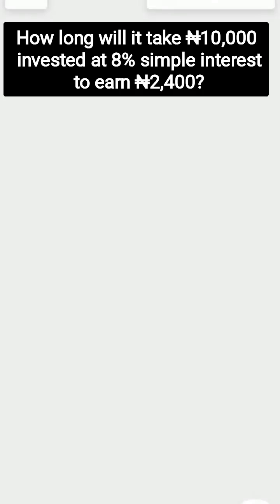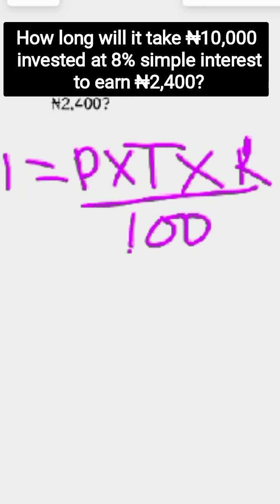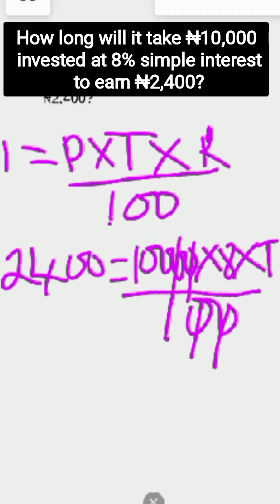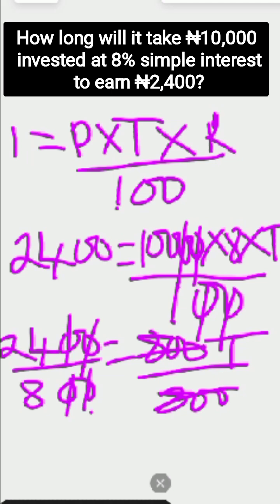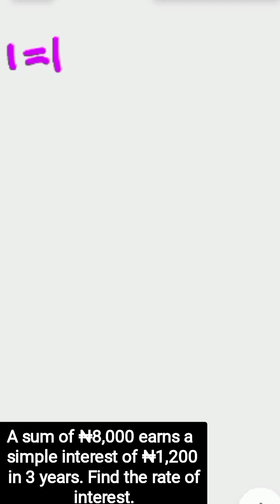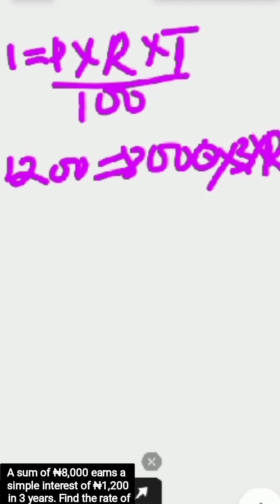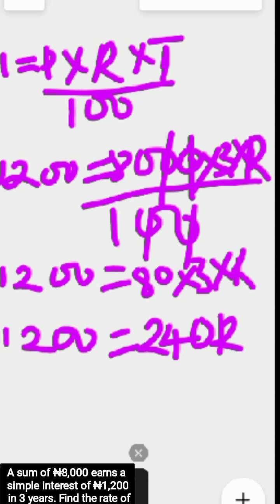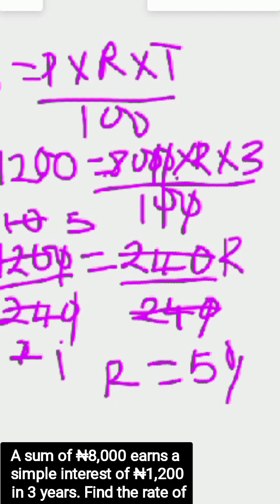How to Calculate Simple interest Easily 2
Learn how to calculate simple interest quickly and accurately in this easy Mathematics lesson. We explain the simple interest formula, solve worked examples, and share exam tips perfect for JSS, SSS, WAEC, NECO, and beginners.